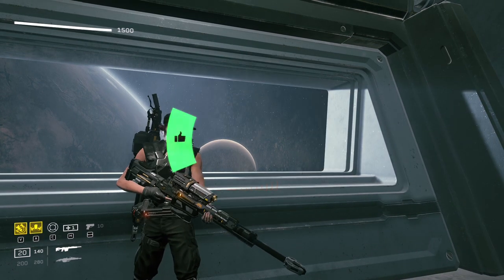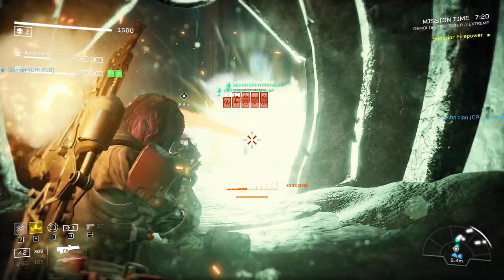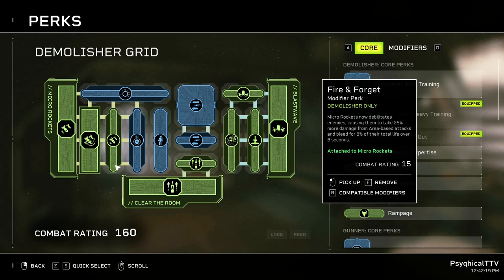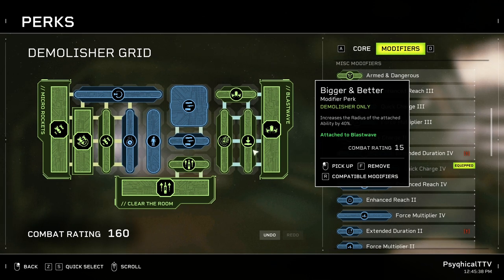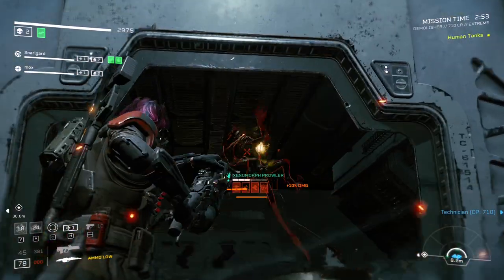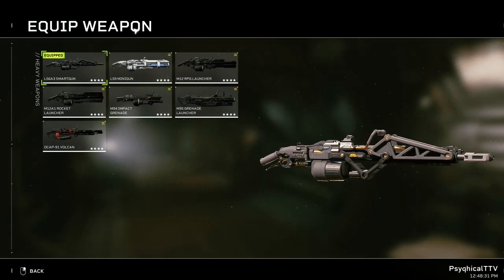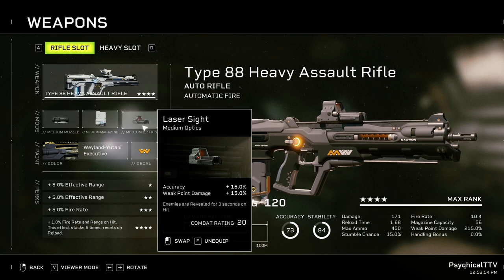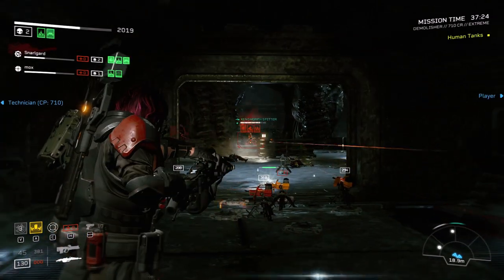CC GOD End-Game Demolisher Build | Aliens: Fireteam Elite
This build gives you an ungodly amount of CC while sustaining high DPS! Try it out and be amazed!